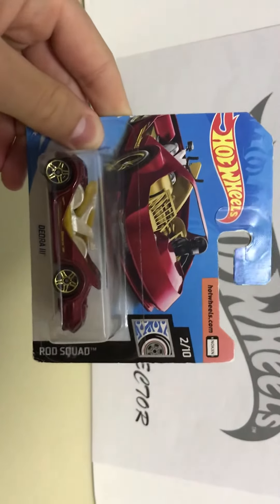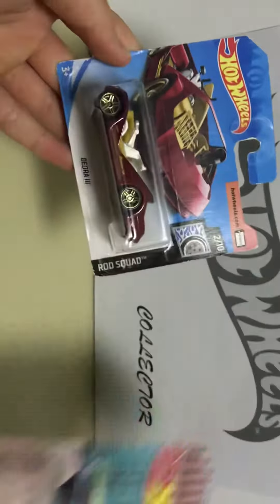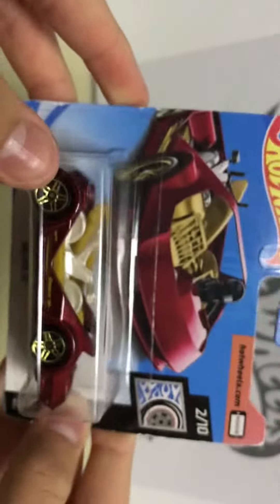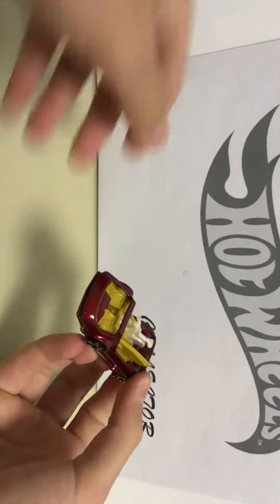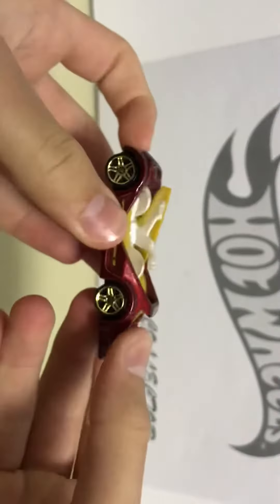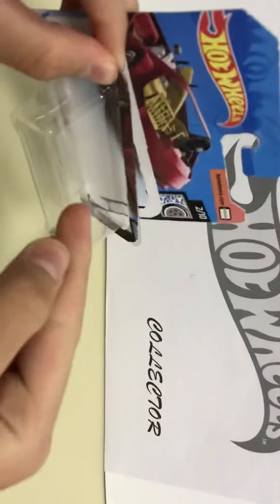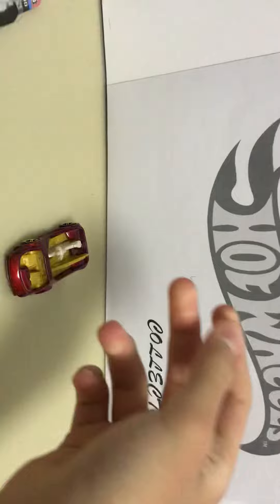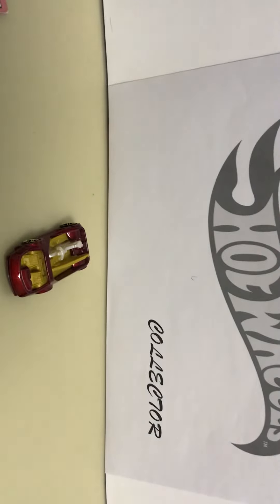Hot Wheels Debora 3. (unboxing video)